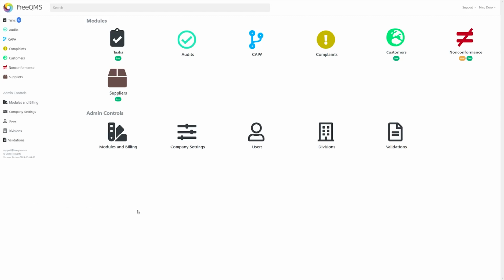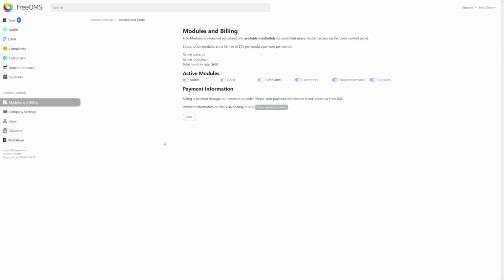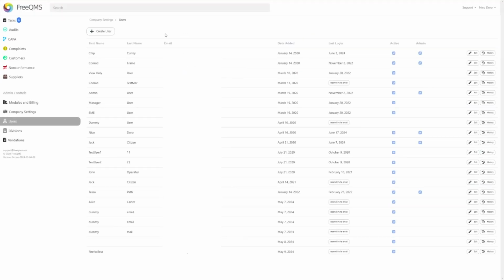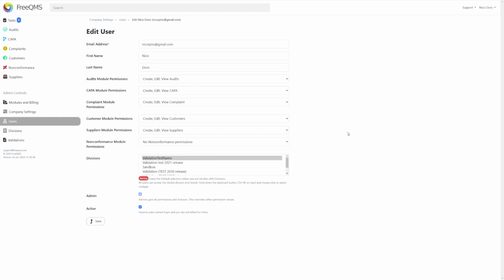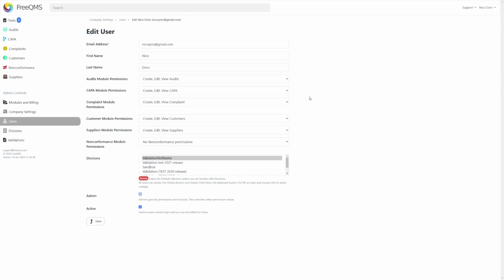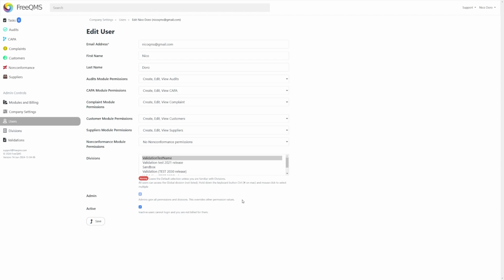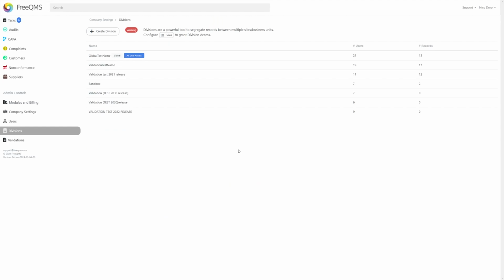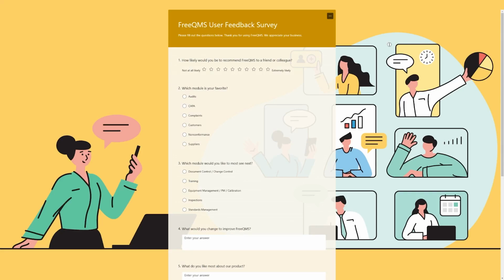Quick Feature: How to Unlock Modules?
Welcome back to the FreeQMS YouTube channel! In today's tutorial, we'll walk you through the process of unlocking additional modules in FreeQMS. Learn how to expand your capabilities beyond the default Suppliers, Customers, and Nonconformance modules, which are free forever for an unlimited number of users.

What You'll Learn:

Navigating to Modules and Billing: Find out how to access the Modules and Billing tab to unlock new features.

Entering Billing Info: Understand the steps to input your company’s billing information.

Activating New Modules: Learn how to enable additional modules and save your settings.

Managing User Permissions: Discover how to grant different levels of access to your team members.
Setting Up Divisions: See how to create and manage divisions for more organized record-keeping and user access.

Customization Tips: We'll also cover how to set specific permissions for each module, and how to inactivate users or grant admin rights. Plus, you'll learn how to use the Divisions feature to segment your records by different branches or sites.

Why FreeQMS? FreeQMS is designed to be user-friendly and quick to set up, ensuring your business can get started with minimal effort. Most companies are up and running within an hour!

Stay Updated: Don’t forget to check out the in-program User Survey for a chance to have your requested features included in future updates.

Thank you for choosing FreeQMS!